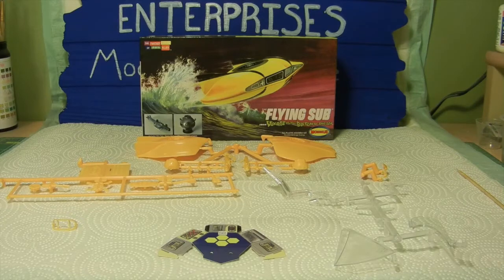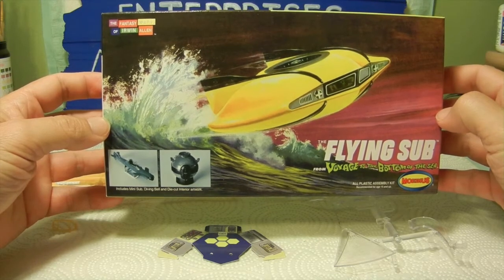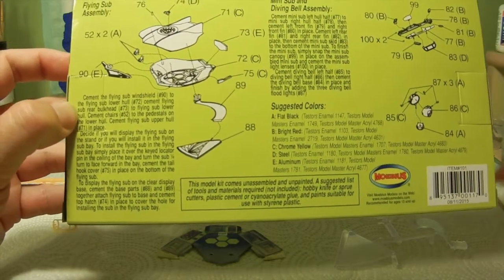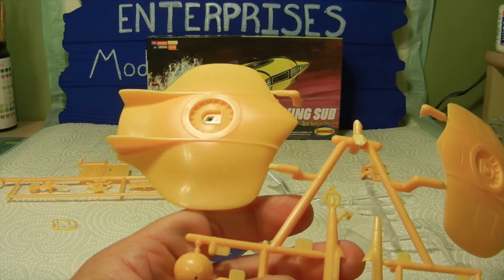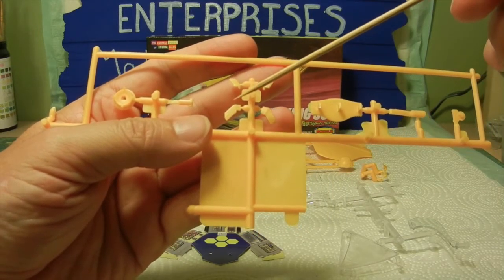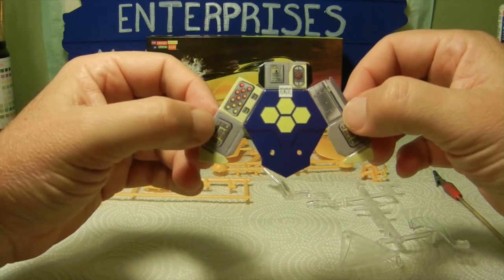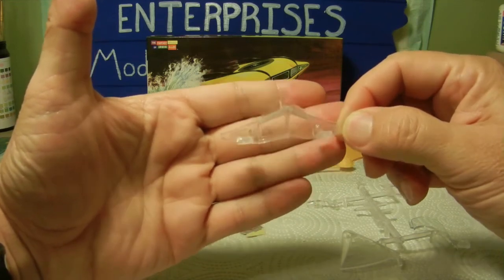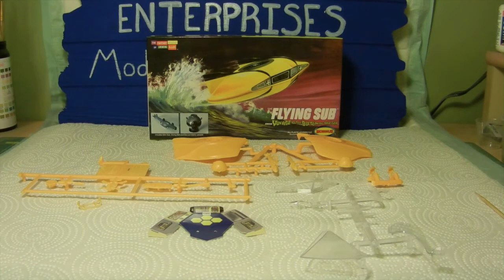Flying Sub Three in One kit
A quick OOB review of the Moebius kit with the Mini sub and Diving Bell included with the Flying sub from Voyage to the Bottom of the Sea.